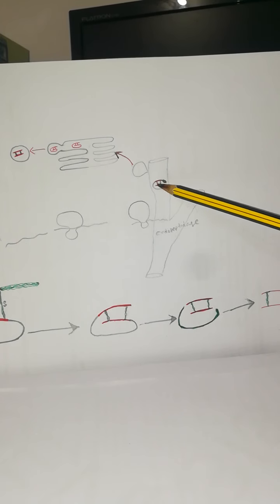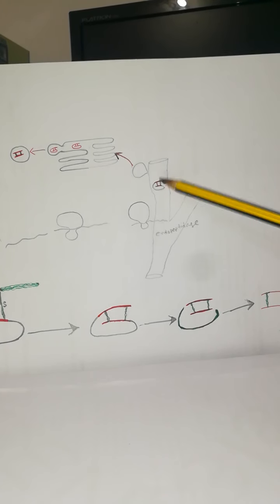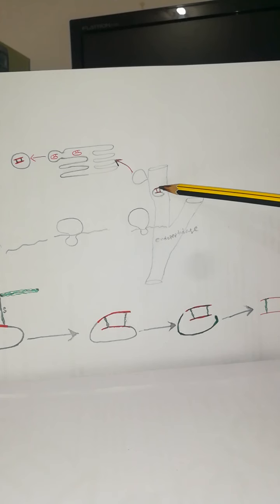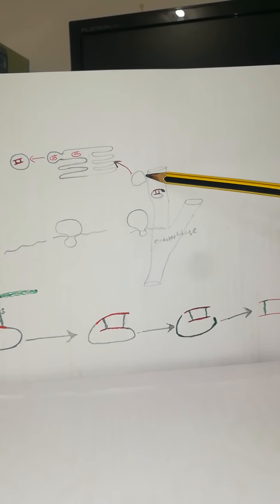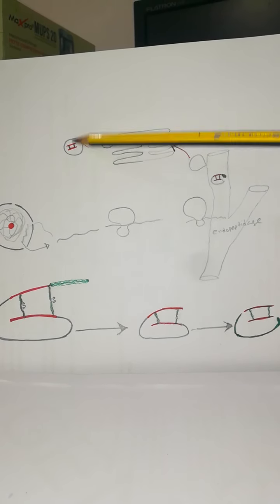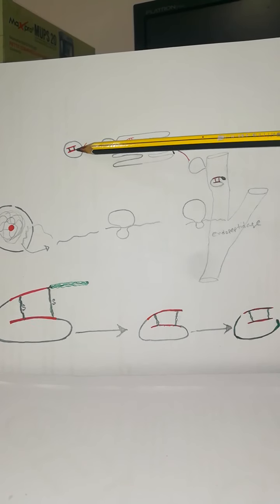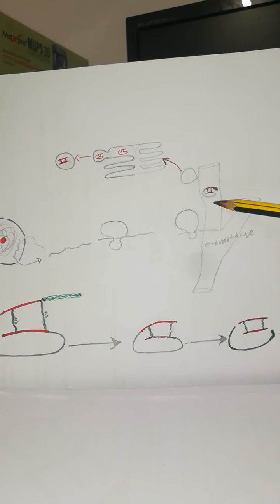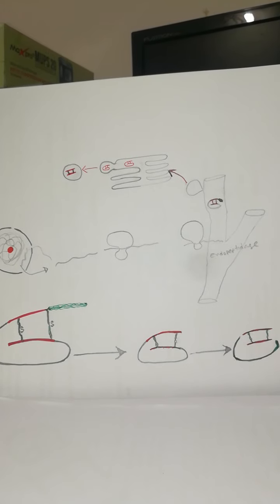Insulin synthesis 3